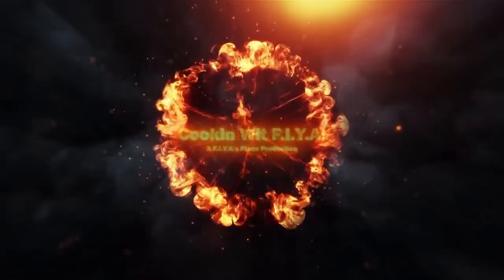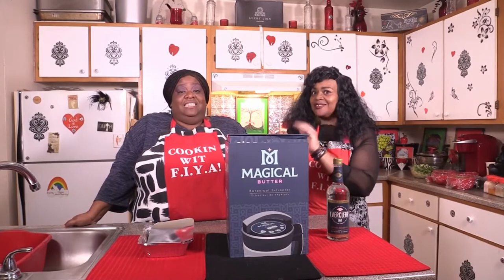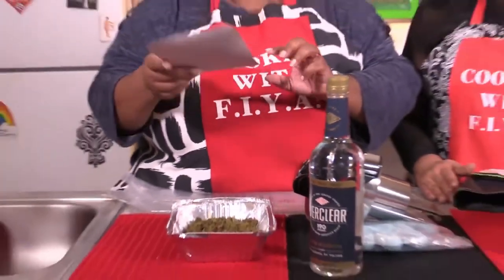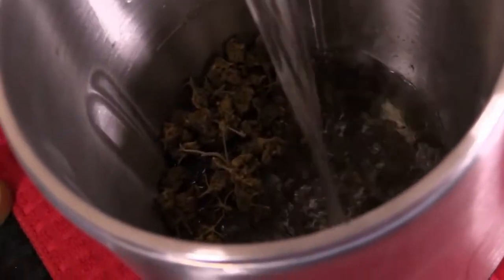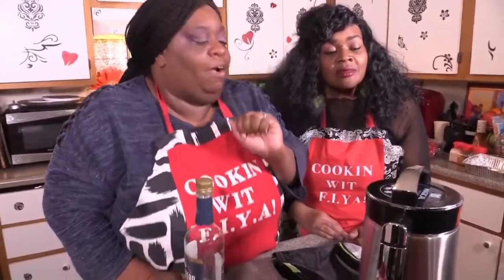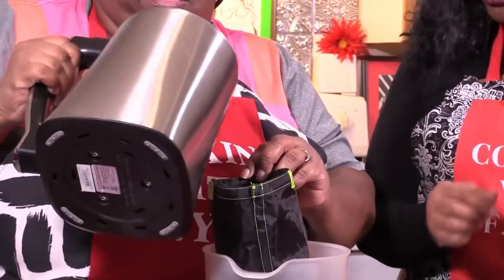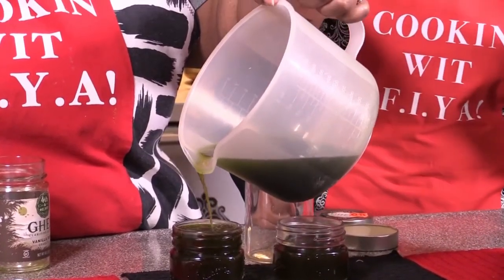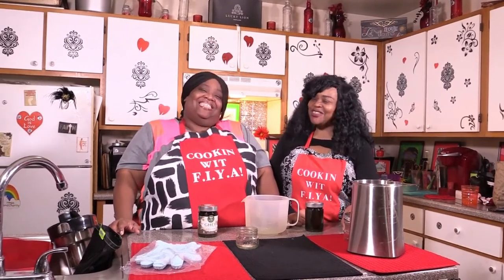Me & F.I.Y.A Making A Special Type Of Tincture (It's Green)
🌟𝒮𝑜𝒸𝒾𝒶𝓁𝓈s🌟

901043 Portland, OR 97290

ɪꜰ ʏᴏᴜ'ʀᴇ ꜰᴇᴇʟɪɴɢ ɢᴇɴᴇʀᴏᴜꜱ🥰

𝐌𝐲 𝐏𝐨𝐝𝐜𝐚𝐬𝐭🎤